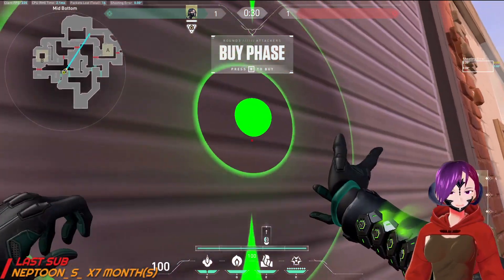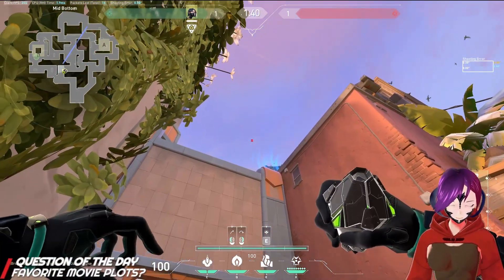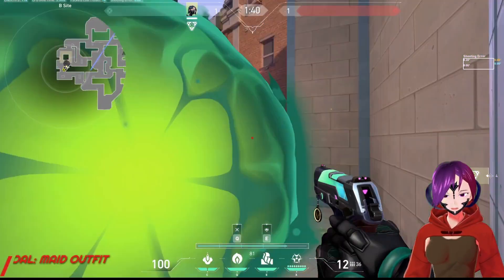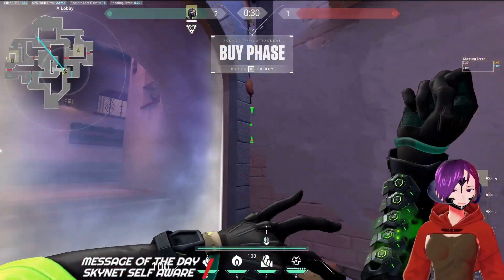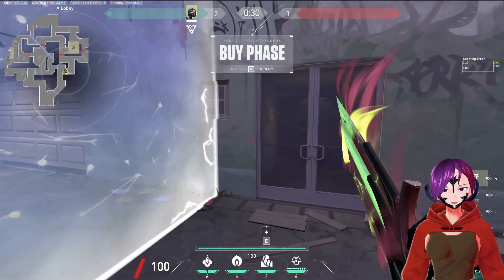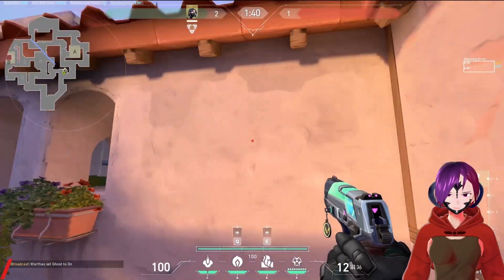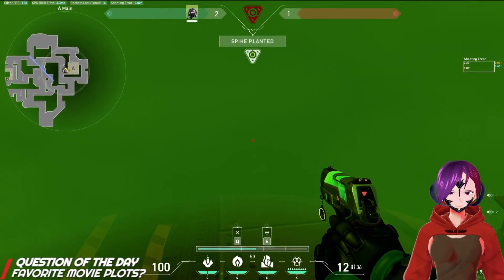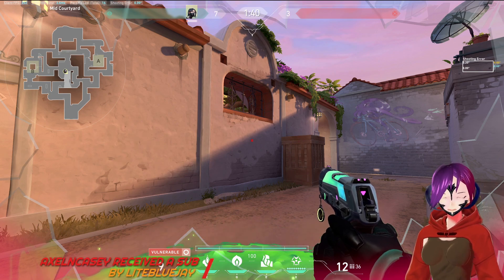Sunset Walls & Balls (Viper Lineups)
Valorant's newest map added in patch 7.04 released and you need some lineup ideas for Viper? Here's some lineups found in day one by yours truly!

Valorant
Val
Lineups